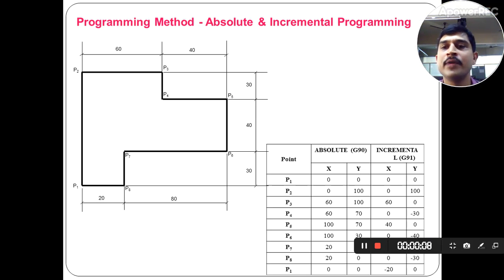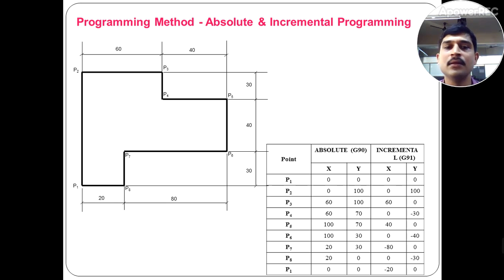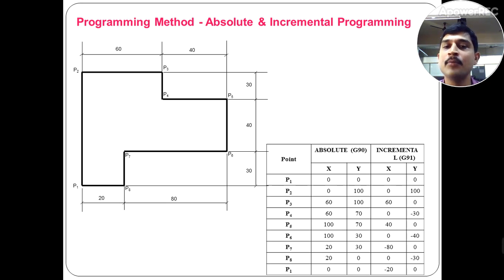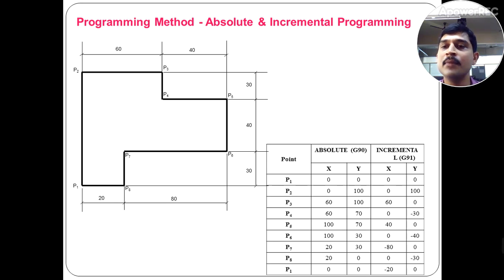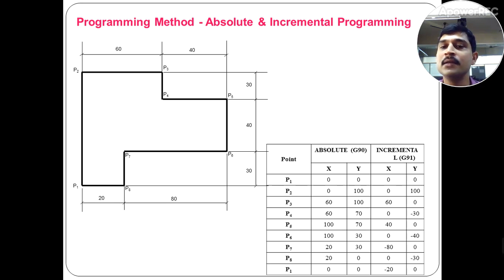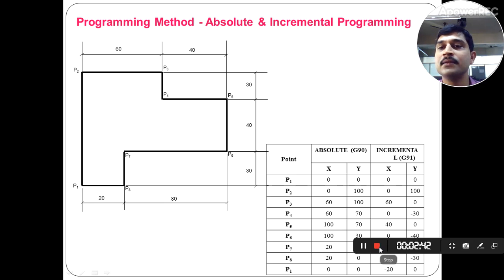Absolute and Incremental CNC Programming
Absolute (G90) and Incremental Programming (G91)